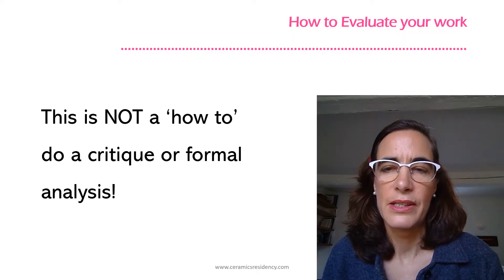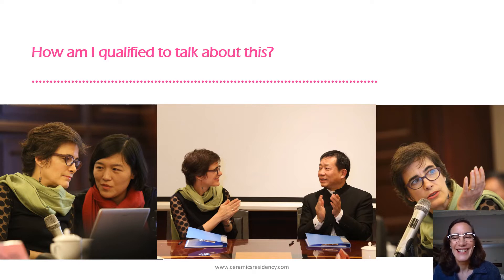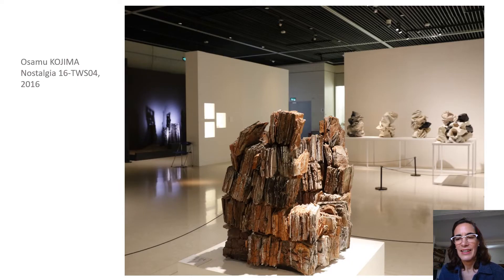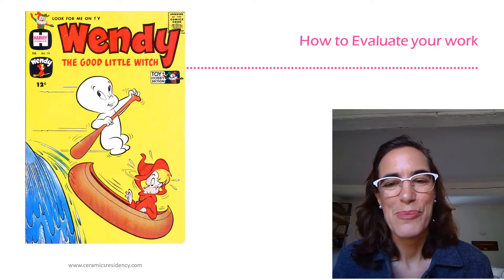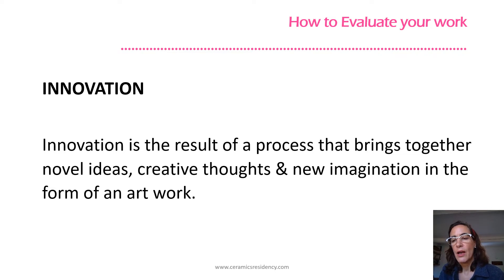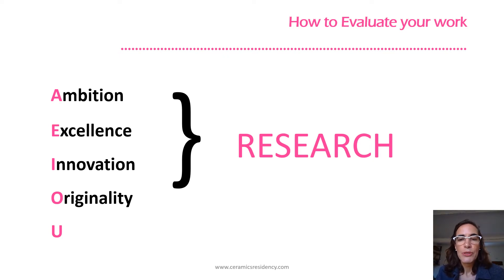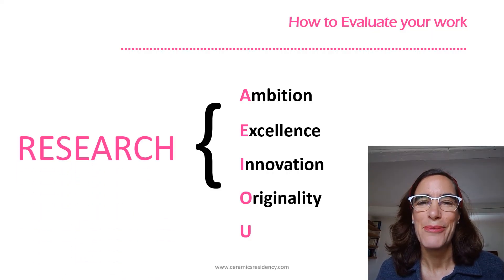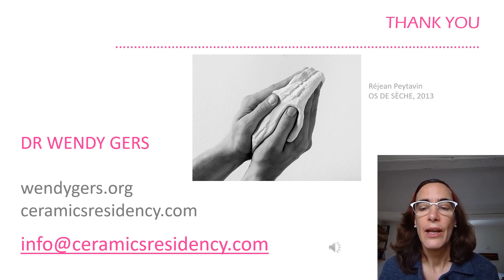How to Evaluate your Art.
Presentation for The Ceramics Congress, 3 May 2020  by Dr Wendy Gers, Art Historian, Curator & Founder, Ceramics Residency.